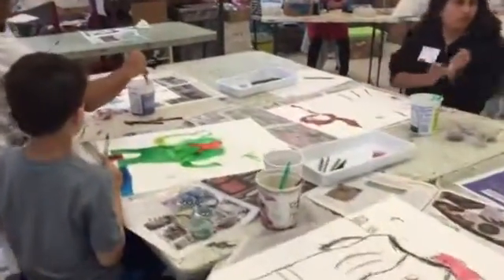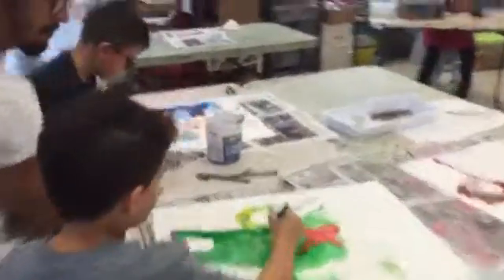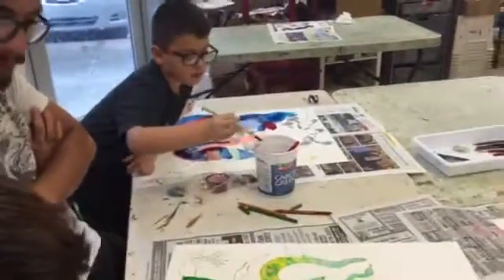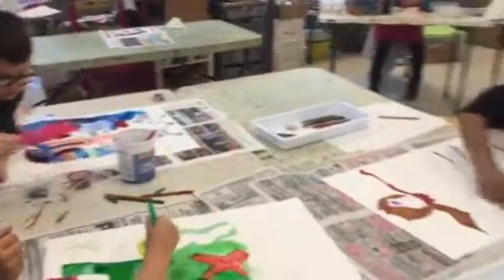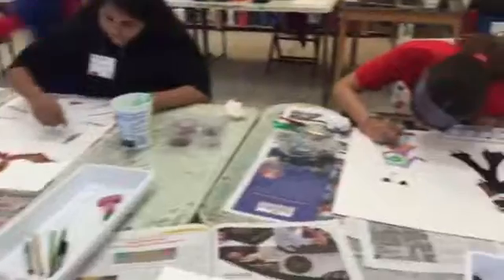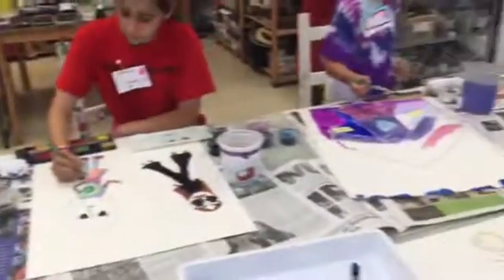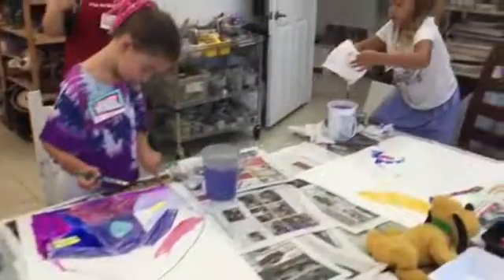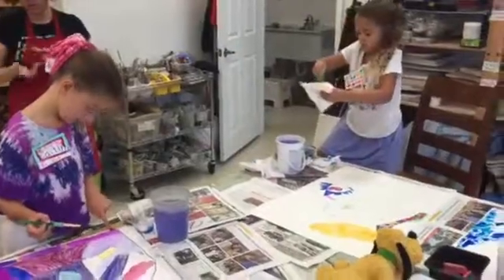Mucha concentración y creatividad